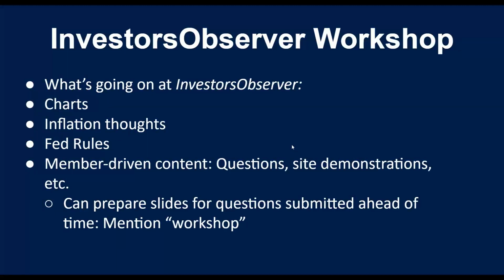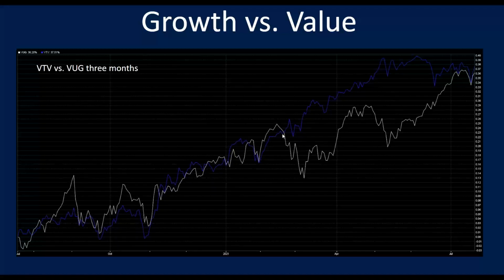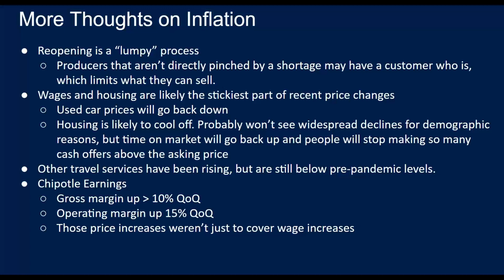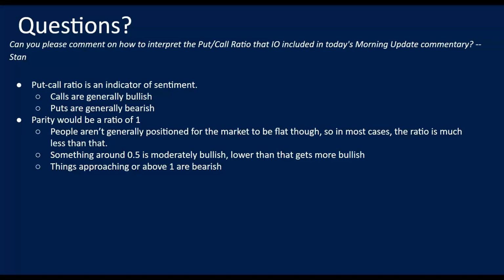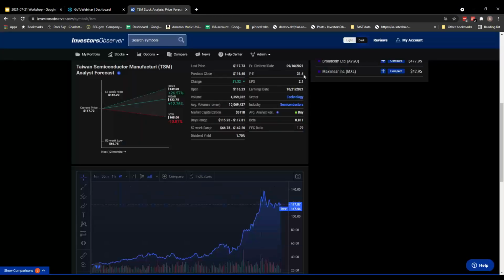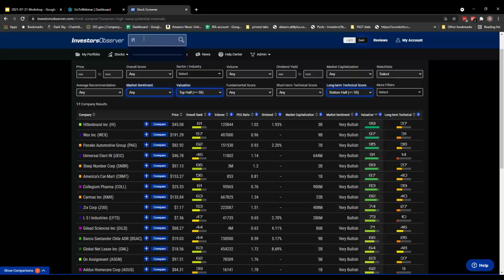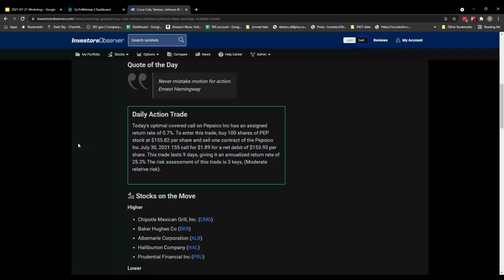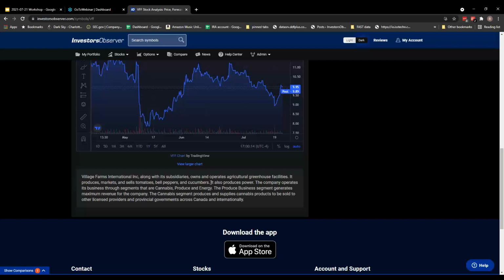InvestorsObserver Workshop: July 21, 2021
Whether it’s options or stocks, beginner or expert; the individual investor relies on the research and technology of InvestorsObserver.

In today's workshop, we will be walking through what's happening in the market and the economy, as well as answering questions submitted prior to or during the workshop.

Some of the topics we will be covering are:
-Checking on the major indices after some recent volatility.
-How to use InvestorsObserver to find what parts of the market look attractive now.
-Tips to make sure you get the best prices for your option trades.